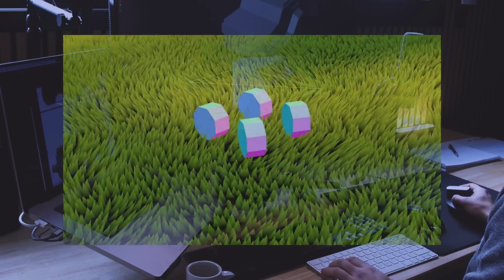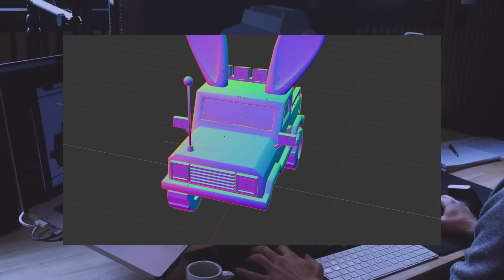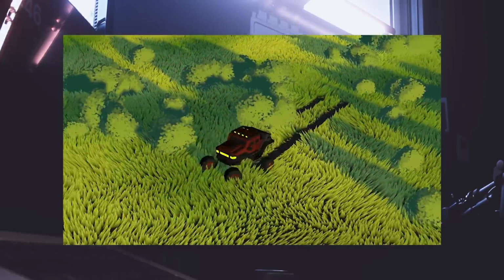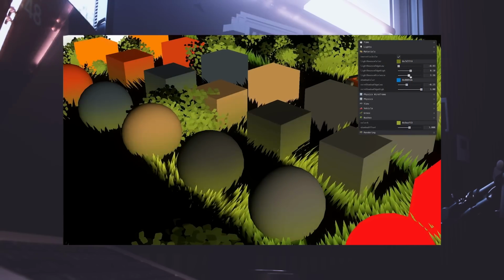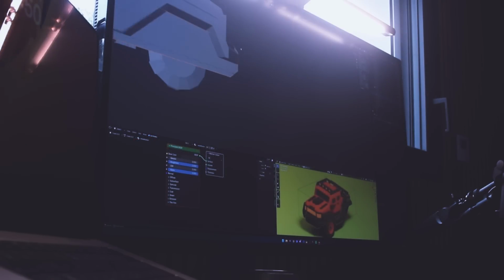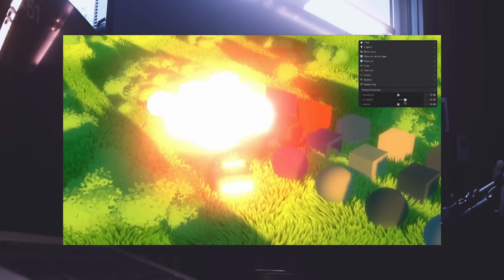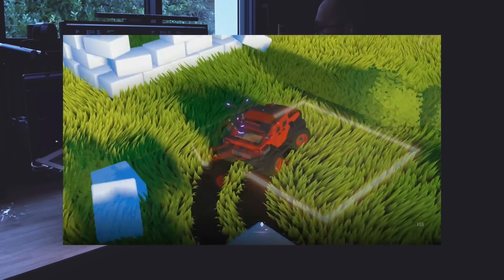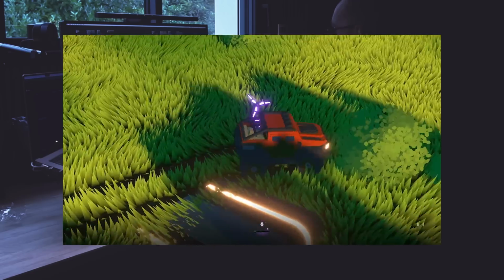New car - New portfolio - Devlog 3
# Chapters
0:00 Intro
0:15 Car model
2:26 Materials
3:49 Bloom
5:03 Surprise
6:36 The end

# Links